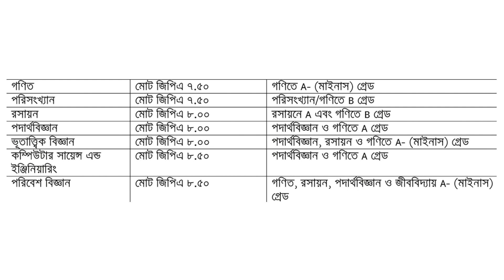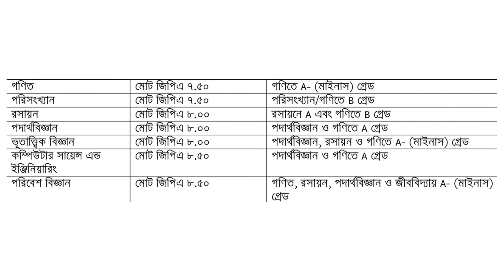JU A Unit details || Jahangirnagar University Admission 2019-20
Jahangirnagar University Admission Circular  || JU A Unit || জাহাঙ্গীরনগর বিশ্ববিদ্যালয় ভর্ত তথ্য

ভর্তি পরীক্ষার্থীর নূন্যতম যোগ্যতা
এস.এস.সি/সমমান পাশের সালঃ ২০১৬ বা তার পরে

এইচ.এস.সি/সমমান পাশের সালঃ২০১৮ বা ২০১৯

শিক্ষাগত যোগ্যতা
পরীক্ষার্থীকে অবশ্যই  চতুর্থ বিষয় সহ এস.এস.সি/সমমান পরীক্ষায় কমপক্ষে ৩.৫  এবং এইচ.এস.সি/সমমান পরীক্ষায় কমপক্ষে ৩.৫  পেতে হবে।

পরীক্ষার বিষয় সমূহ
শুধুমাত্র সাইন্সের শিক্ষার্থীরা আবেদন করতে পারবে এই ইউনিটে।এবং পরীক্ষার বিষয় গুলো- পদার্থ,রসায়ন,ম্যাথ,বাংলা,ইংরেজী,সাধারন জ্ঞান,আইকিউ। পদার্থ-২২,রসায়ন-২২,ম্যাথ-২২,বাংলা-৩,ইংরেজী-৩,আইকিউ-৮ মোট ৮০ মার্কের পরীক্ষা অনুষ্ঠিত হবে।

 মানবন্টন
টোটাল মার্ক ১০০ । ভর্তি পরীক্ষা – ৮০ ও  জিপিএ – ২০

ভর্তি পরীক্ষায় ৮০ টি এম.সি.কিউ প্রশ্ন থাকবে যার প্রতিটির মান ১ । অর্থাৎ ৮০ মার্কের পরীক্ষা অনুষ্ঠিত হবে এবং মোট সময় ৫৫ মিনিট।

*** এক্সট্রা ৫ মিনিট দেয়া হবে উত্তরপত্রের রোল ও অন্যান্য তথ্য পূরনের জন্য।

(এইচ.এস.সি  GPA  x ২.৫ ) + ( এসএসসি GPA x ১.৫  ) = ২০

প্রতিটা প্রশ্নের ভুল উত্তরের জন্য প্রাপ্ত নাম্বার হতে ০.২০ করে কেটে নেওয়া হবে এবং পাশ মার্ক ২৭। কেউ ২৭ এর কম পেলে তার সিরিয়াল আসবেনা। এবং কোন বিষয়ে আলাদা ভাবে পাশ করতে হবেনা।

মোষ্ট ডিমান্ডেড সাব্জেক্টের ক্রাইটেরিয়া
  কম্পিউটার সাইন্স এন্ড ইঞ্জিনিয়ারিং
মোট জিপিএ ৮.৫০ এবং পদার্থ ও গনিতে এইচএসসি তে কমপক্ষে এ গ্রেড(৪ পয়েন্ট) পেতে হবে।

পরিবেশ বিজ্ঞান
মোট জিপিএ ৮.৫০ এবং পদার্থ ,গনিতে ও রসায়নে এইচএসসি তে কমপক্ষে এ – গ্রেড(৩.৫ পয়েন্ট) পেতে হবে।

রসায়ন
মোট জিপিএ ৮.০০ এবং  এইচএসসি তে কমপক্ষে রসায়নে এ গ্রেড(৪ পয়েন্ট) এবং গনিতে বি গ্রেড (৩.০০ পয়েন্ট) পেতে হবে।

পদার্থ বিজ্ঞান
মোট জিপিএ ৮.০০ এবং পদার্থ ও গনিতে এইচএসসি তে কমপক্ষে এ গ্রেড(৪ পয়েন্ট) পেতে হবে।